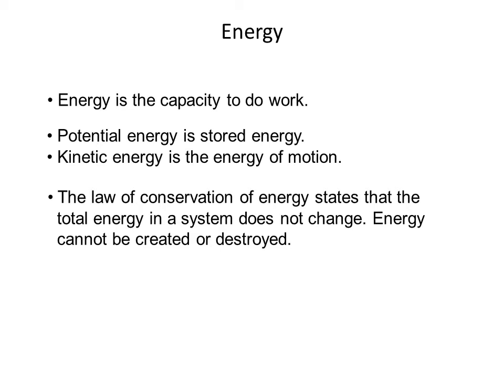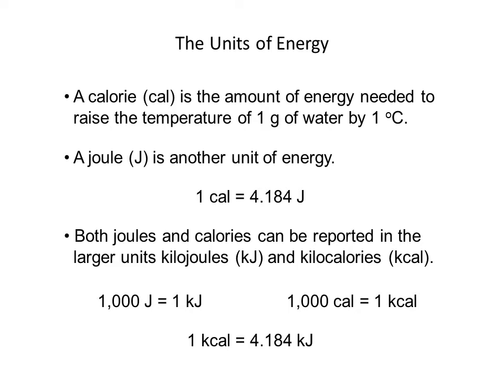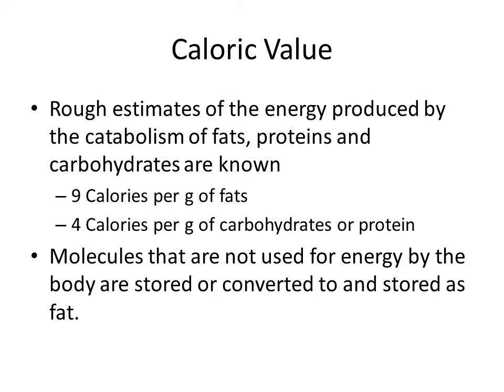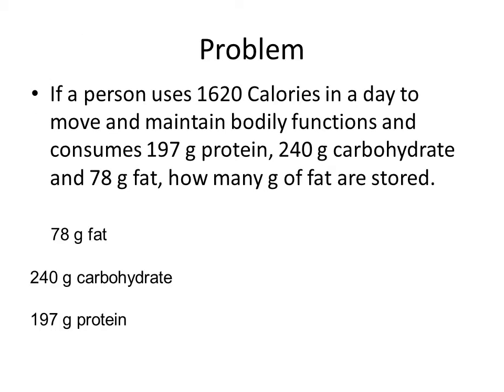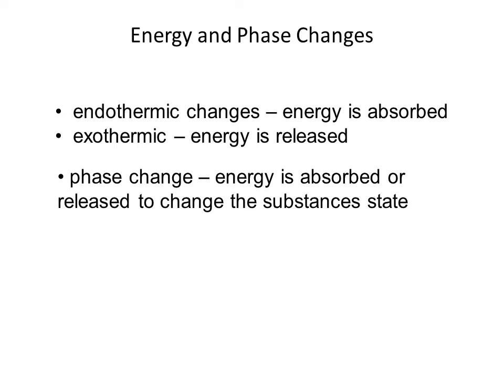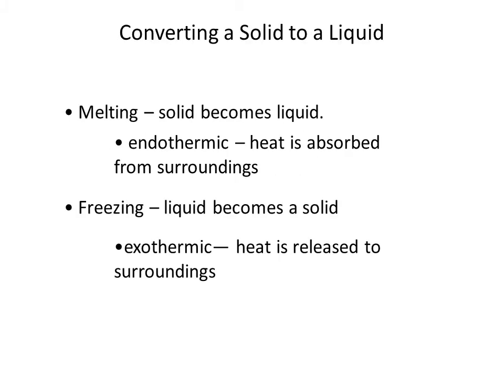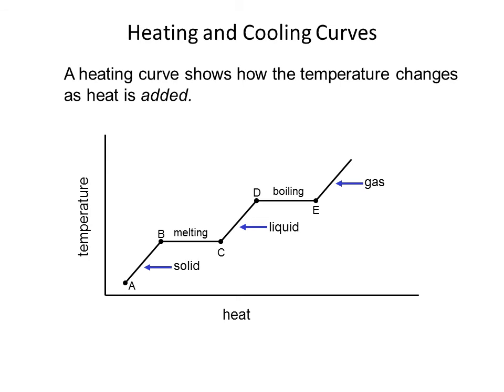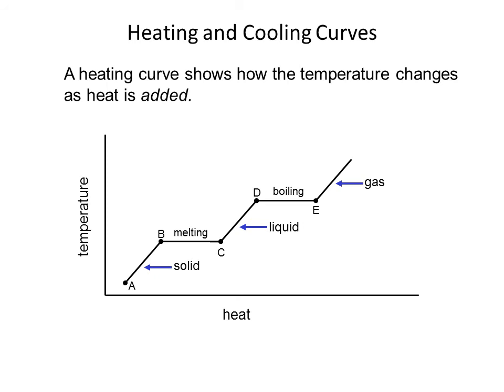21 Energy and Phase Changes